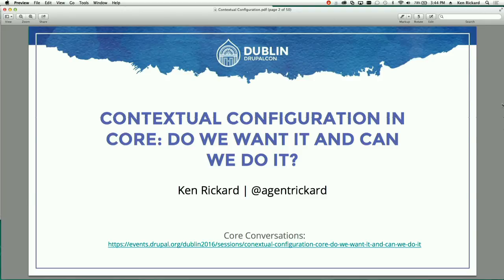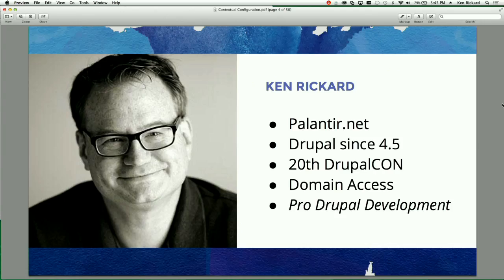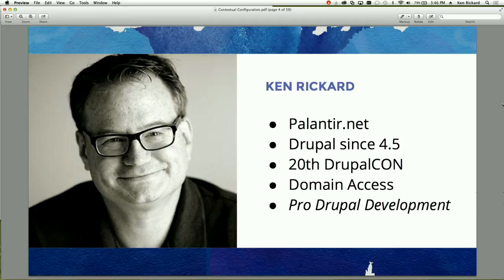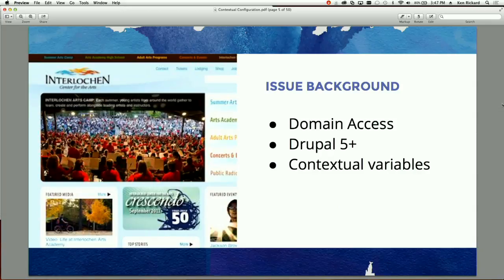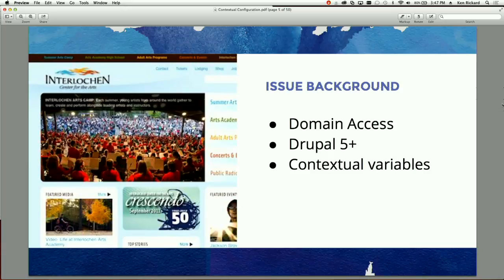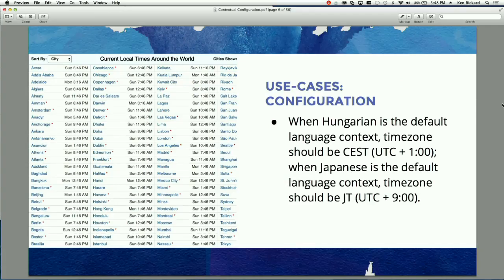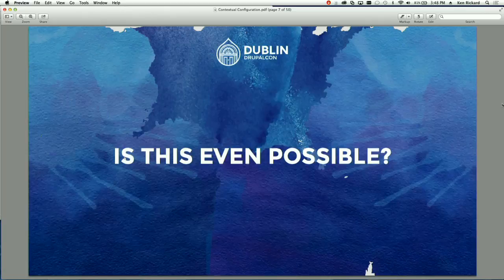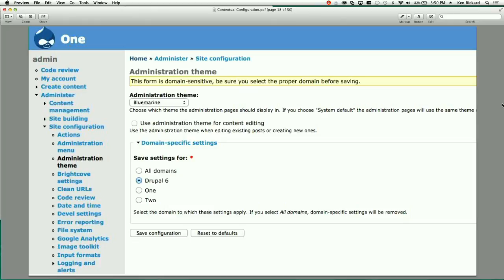DrupalCon Dublin 2016: Contextual configuration in core: do we want it and can we do it?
Problem/Motivation

Working on the contextual override of configuration objects (in the context of Domains), and I want to build a user interface (UI). I had intended to use Config Translation as a model, but ran into a few issues:

* Config Translation shows us that schema mapping is critical to build a UI for config overrides. Building the form requires the schema.

* Schema has some of the required metadata for building this form. The rest (access control, for instance) is stored in the route.

* Config Translation handles config entities, config objects, and field config. The required metadata for routes and access control (used to build the list of translatable strings) can be derived for config entities and field config, but not for config objects.

* Config objects, therefore, have their own special mappers (*.config_translation.yml), whose sole purpose is to map Routes (and therefore paths and access control) to Schemas, which allows the Config Translation UI to work.

* The support for config objects in those *.config_translation.yml files is limited to string data types, because that's what Config Translation cares about.

Suppose, however, the following use-case for a site:

* When Hungarian is the default language context, timezone should be CEST (UTC + 1:00); when Japanese is the default language context, timezone should be JT (UTC + 9:00).

Right now, you cannot discover the proper data to use to recreate:

* A route to the default configuration form for settings.date.

* The schema used by that form -- though that is potentially addressed in

* Access control rules that should be applied to that form.

* A way to discover config objects that are not strings (like timezone).

So the question for core is: Do we can about the ability to do these things? If so, what changes are necessary to enable them?